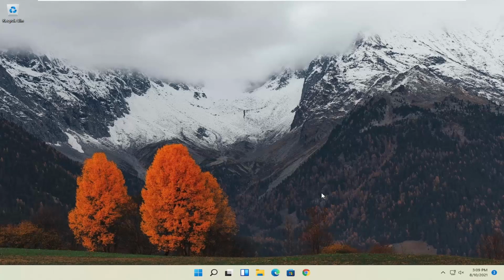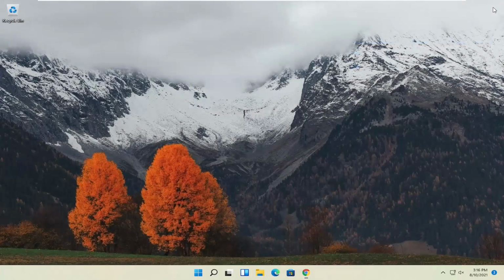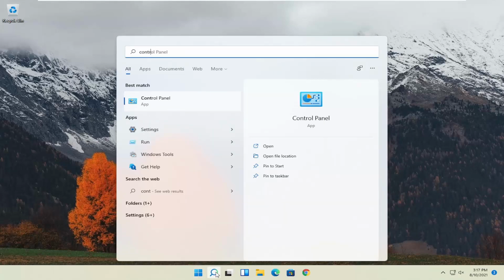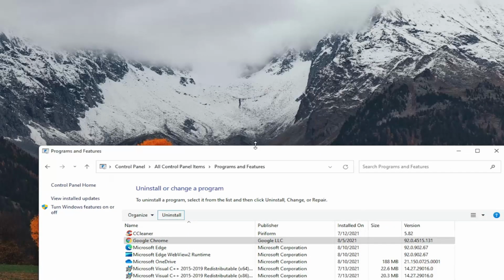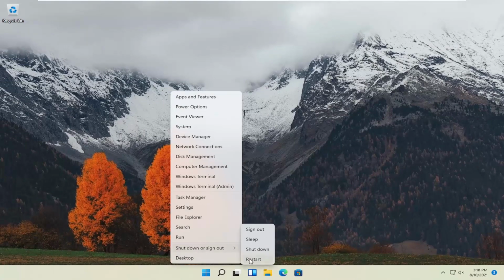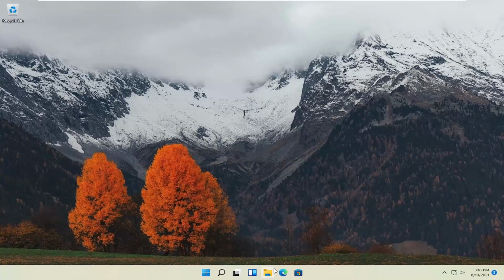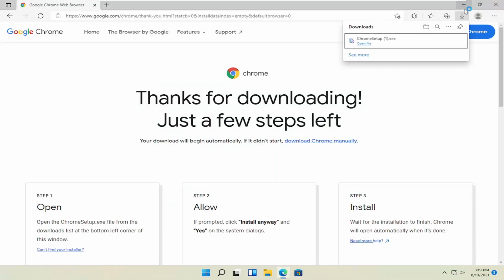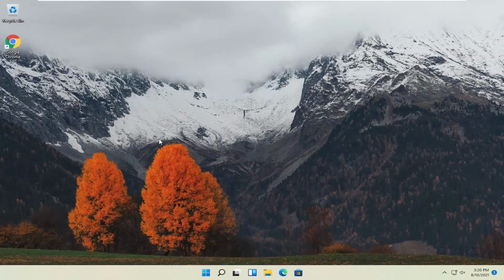Fix Google Chrome Not Opening Solution in Windows 11 [Solution]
You may have tried to fix this issue but nothing worked properly. It makes you go crazy when Google Chrome is not opening and you don’t want to use other browsers because Chrome has all your installed extensions, bookmarks, and saved passwords.

One can also import these browsing data to another browser but once you love chrome you can’t leave it. If browsers like Mozilla Firefox and Microsoft Edge works without any issue then you need to investigate the issue with Google browser.

Is Chrome is not opening on your Windows 11 device? Well, there is no need to worry, simply follow the fixes of this tutorial and the problem will be solved very easily.